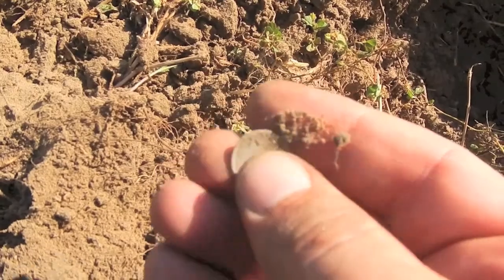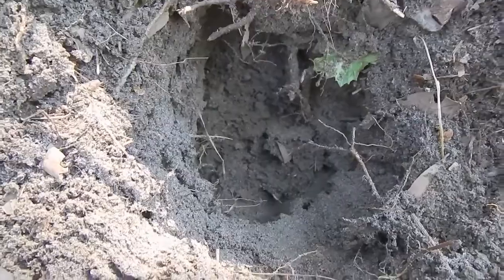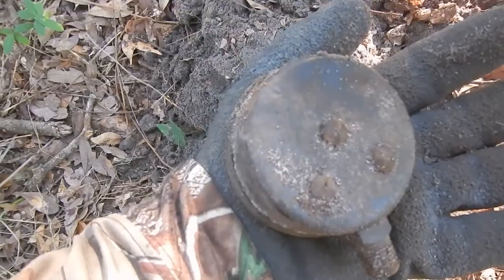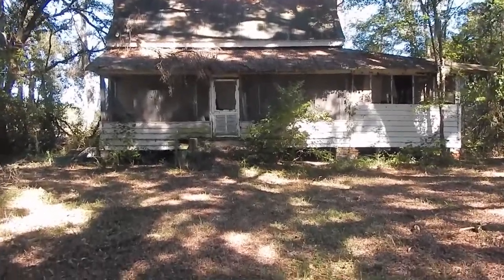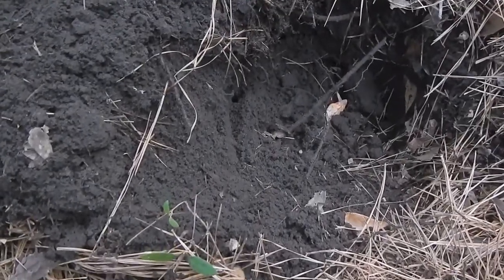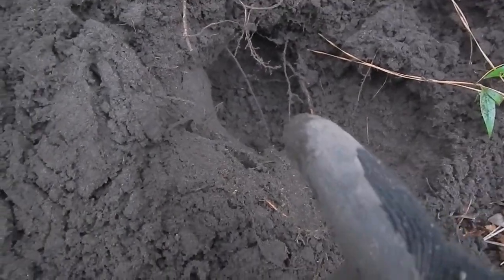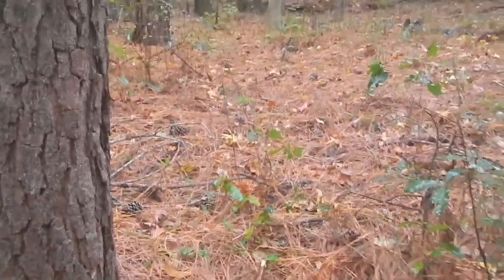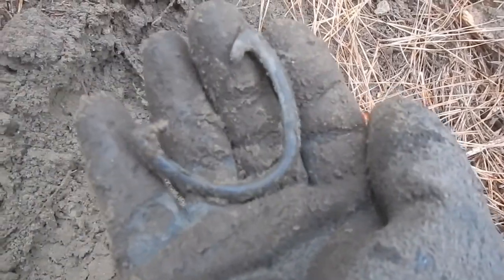Ep. 46: 2 Hunts: An Old House and the Woods